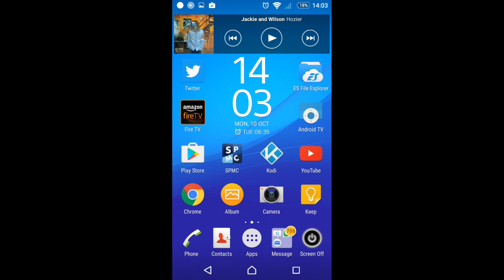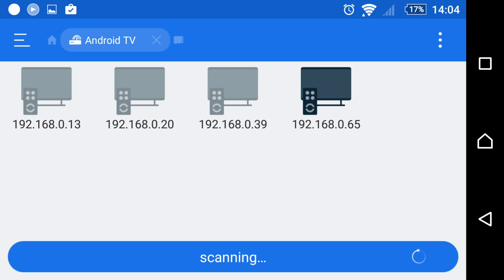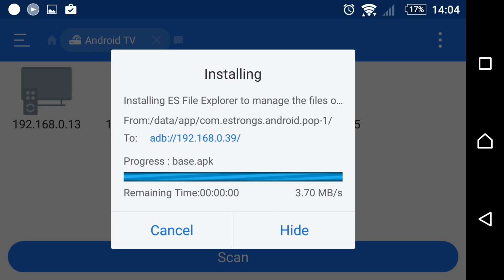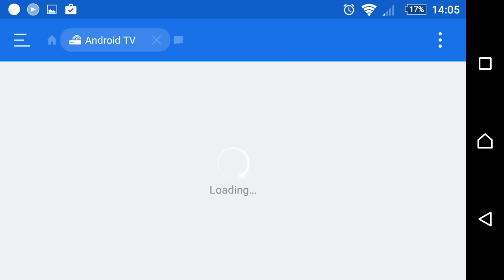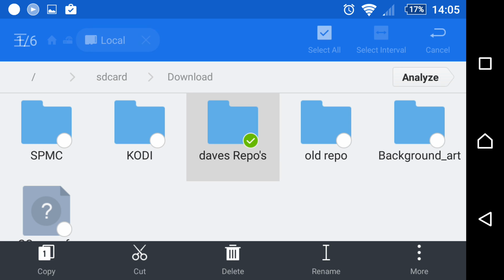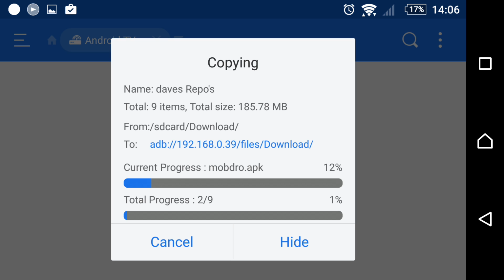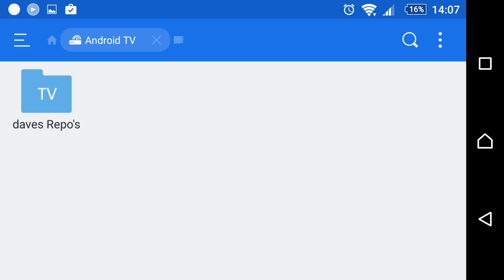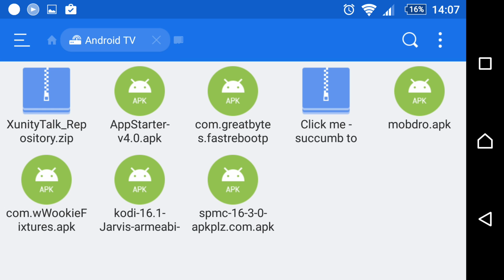Es Explorer to Amazon Firestick file transfer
Easy and quick way to transfer apks, files and zips to Amazon firesticks.